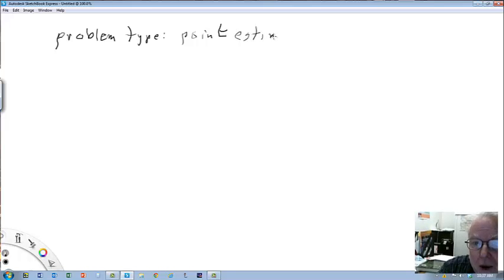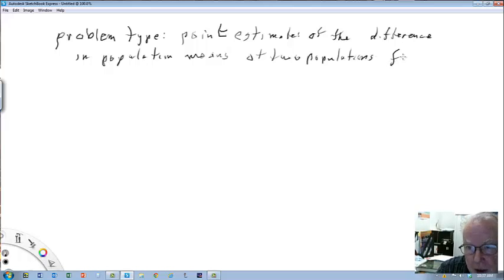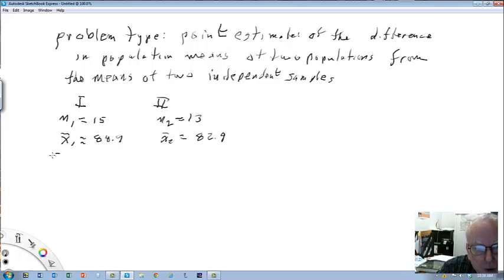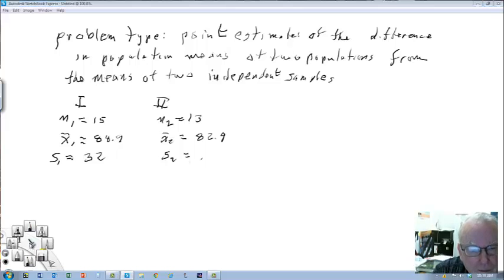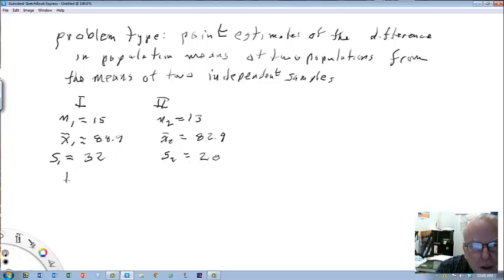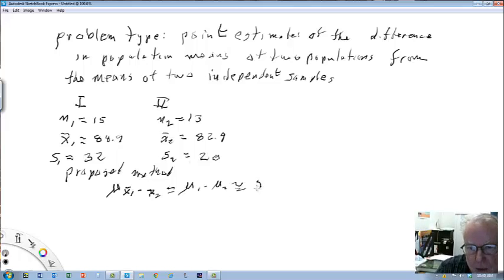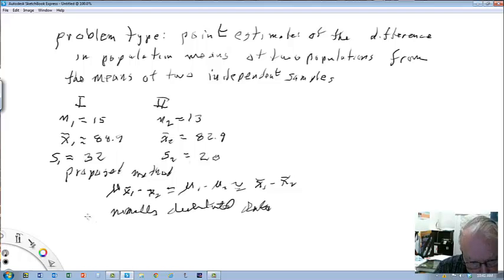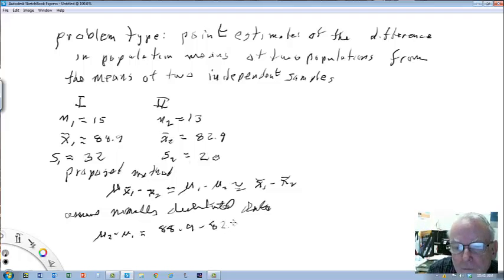statssp14-page346-prob-3a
Solution to problem 3 a on page 346